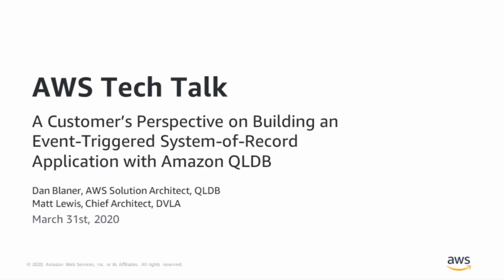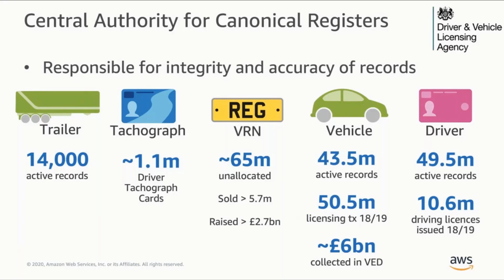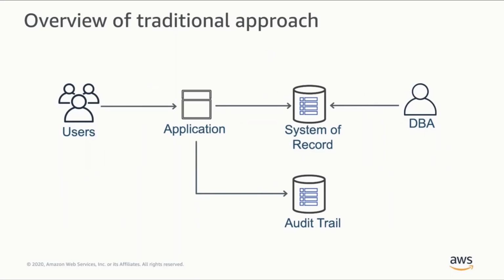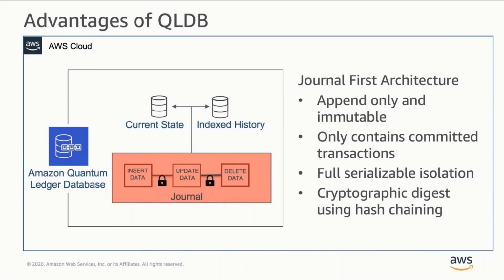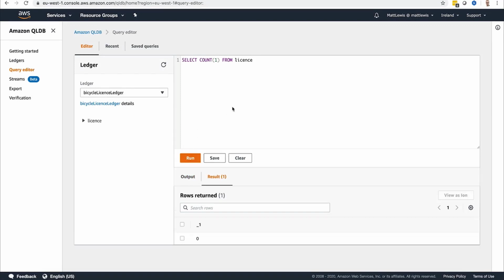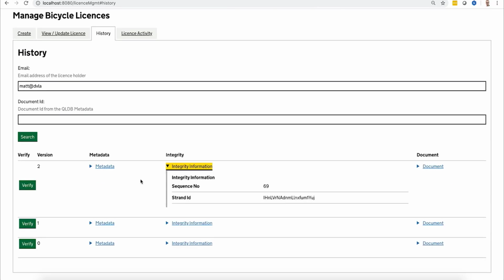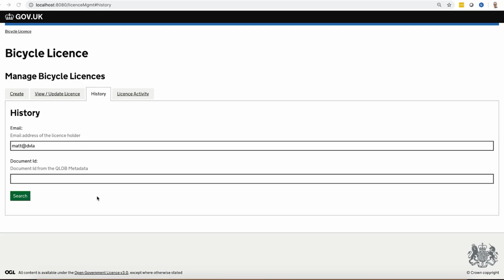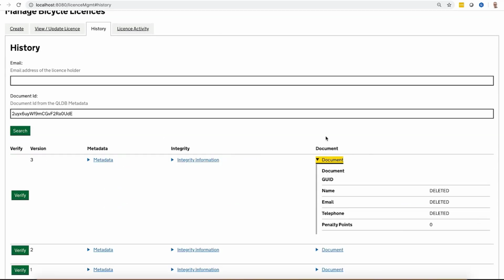Customer’s Perspective on Building an Event-Triggered System-of-Record Application with Amazon QLDB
Building your own system-of-record with traditional databases often requires setting up custom audit functionality along with a way to ensure the integrity of the data is always maintained. Amazon QLDB is a purpose-build ledger database that makes it easy to build a system-of-record with an immutable and cryptographically verifiable audit log. In this tech talk, hear from AWS Data Hero and Chief Architect of the Driver and Vehicle Licensing Agency (DVLA) in the UK, Matt Lewis, on why DVLA is trialling Amazon QLDB over a traditional database for moving registers to the cloud. Matt will share DVLA’s use case as well as the event-driven architecture they use for their application.

Learning Objectives:
*Learn what a ledger database is
*Learn how to build auditable system of record applications with a ledger database
*Learn how to protect and maintain the integrity of your data